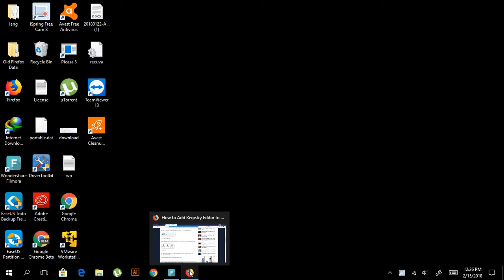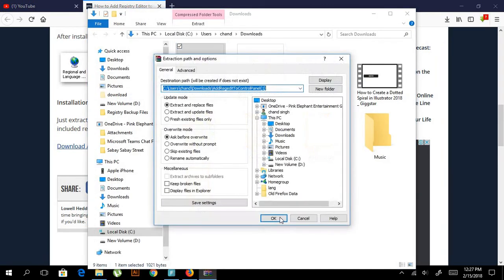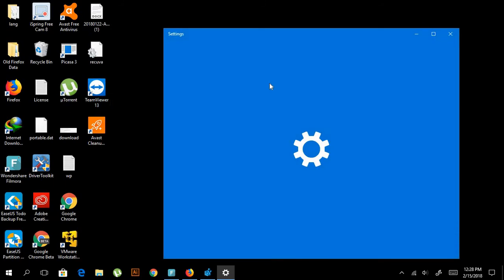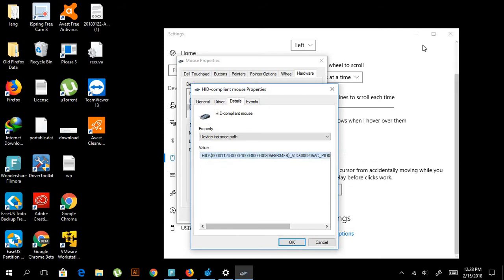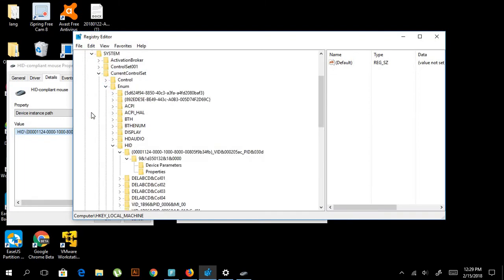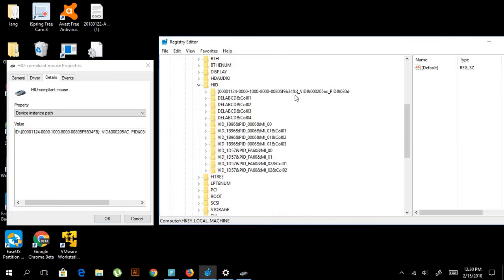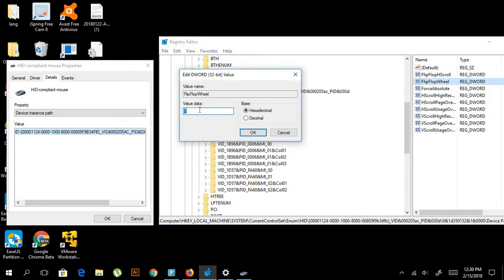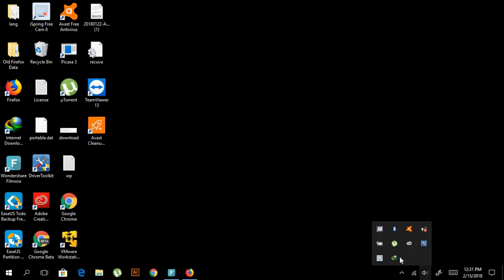How to change mouse direction as mac settings Windows 10 2018 I Giggstar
This video shows how to invert your mouse scroll directions for PC.
Change mouse settings in Windows 10 Click on start button, choose settings, devices and mouse and touchpad. Primary mouse button is left by default, you can change it to right or left handed person. You can change roll the mouse wheel to scroll from multiple lines at a time or one screen at a time. You can turn on or turn off scroll inactive windows when hover over them. I show how that option works. There are also touchpad settings. You can help prevent the cursor from accidentally moving while you type, change the delay before click works. On related settings (advance mouse settings). You can change mouse pointer, change pointer speed and many more options.

► I hope you'll enjoy. Keep Learning!! Linkedin Twitter Facebook Instagram Google+ So guys that's it, if you have any suggestion about a video you want or something else just leave it in the comments and don't forget to hit the like button and subscribe to my channel. creating the best Adobe Photoshop, Premiere Pro, Lightroom, and Illustrator tutorials. My goal is to create the best, most informative, and entertaining tutorials on the web. If you enjoy my videos, the best way to support what I do here is to purchase my course linked above or simply subscribe to the YouTube channel by pressing the red button.